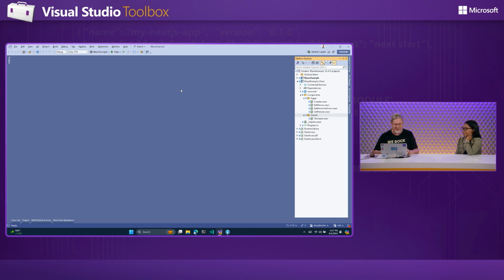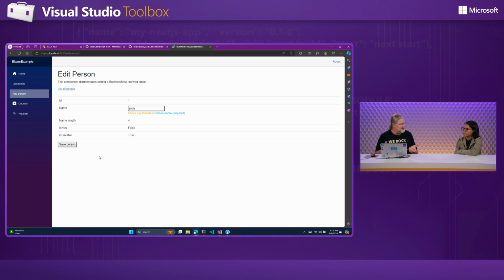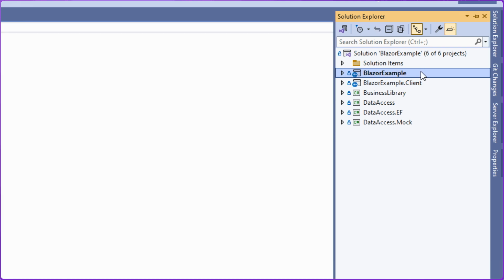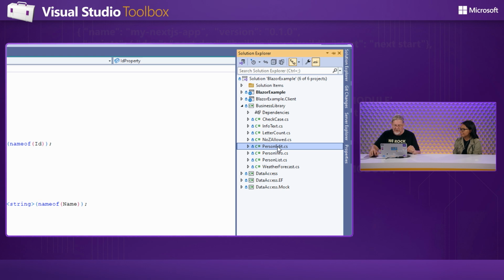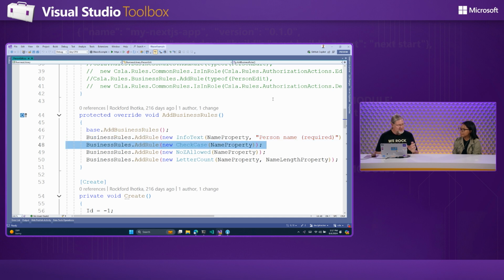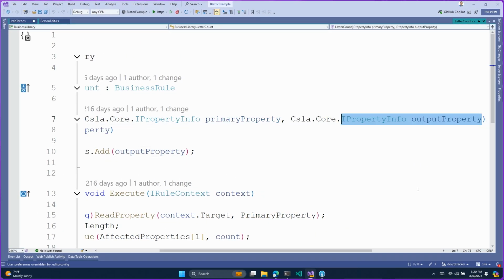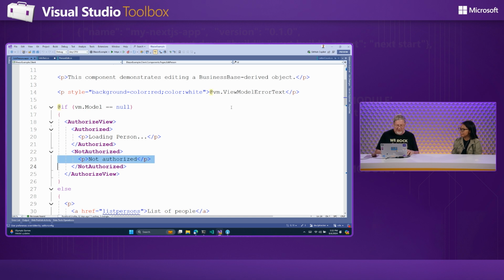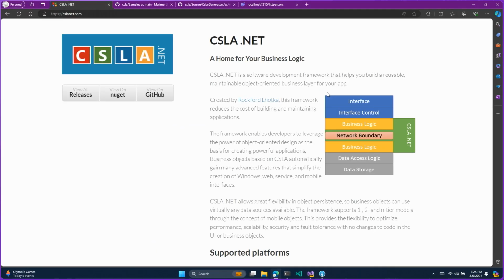Using CSLA with Blazor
Rocky provides an overview of CSLA.NET, which helps you build a reusable, maintainable object-oriented business layer for your app, and then shows how to use it in a Blazor app.

Chapters:
00:00 - Introduction
01:50 - What is CSLA?
06:30 - Examples of validating data in the demo app
10:50 - Exploring the business layer and the rules being enforced
13:30 - Implementing business rules in your code
19:55 - Using CSLA in Blazor
23:00 - Wrap-up